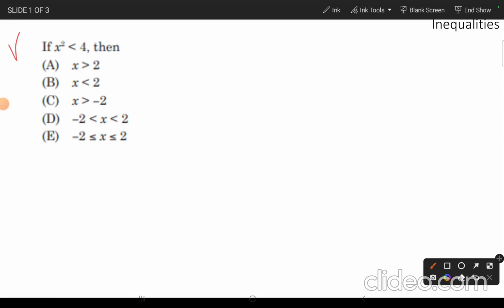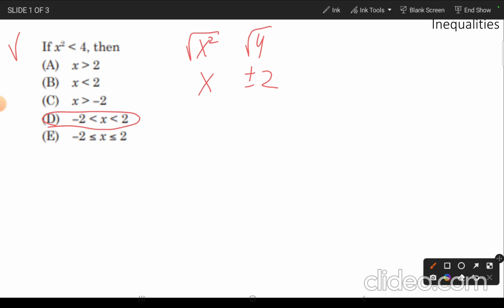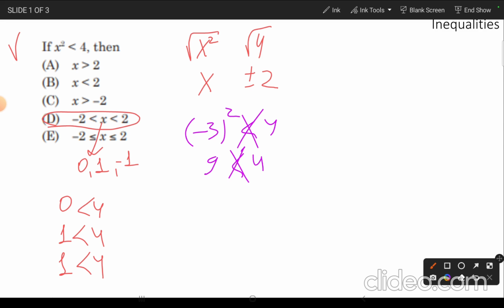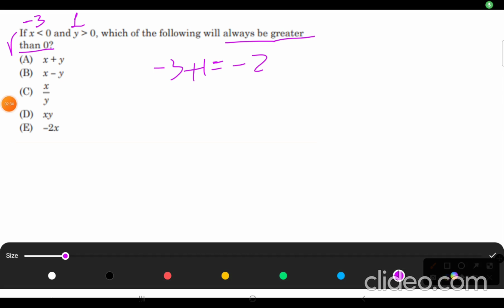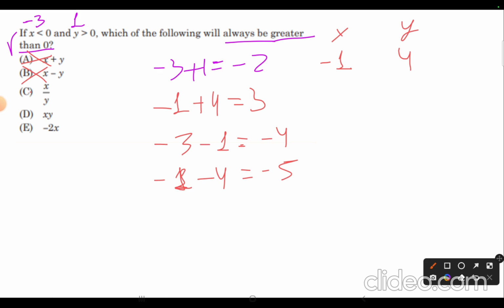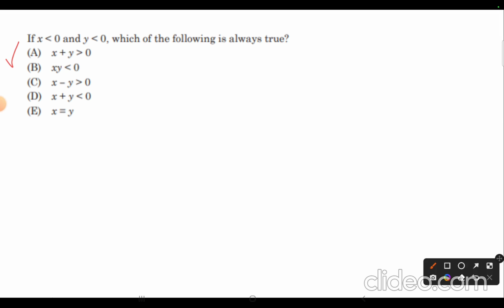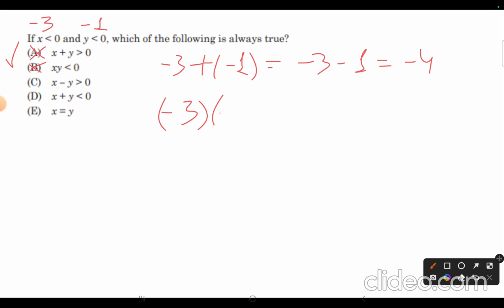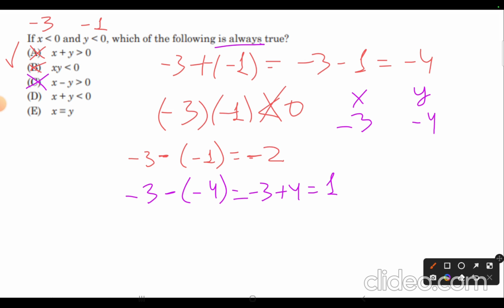Different types of inequalities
When we solve a quadratic inequality, we need to find the range of solutions, or intervals, for which an inequality is true. In comparison to the linear case, this is more difficult and can involve more than one distinct interval.